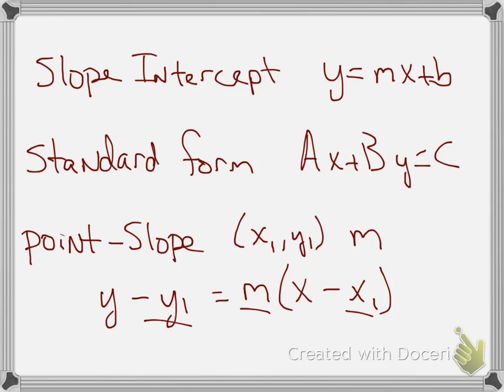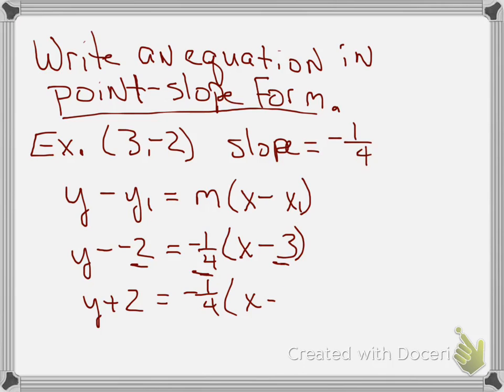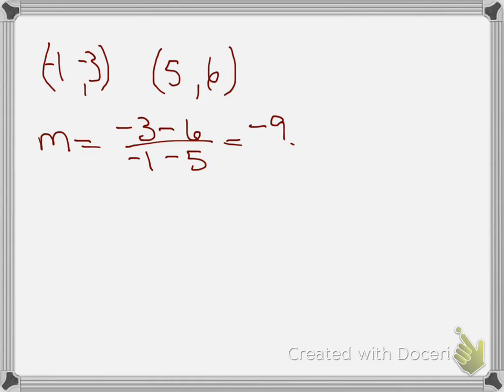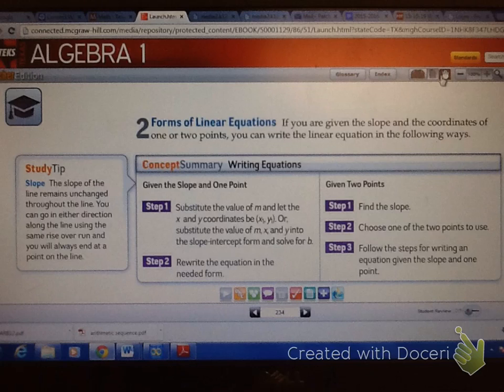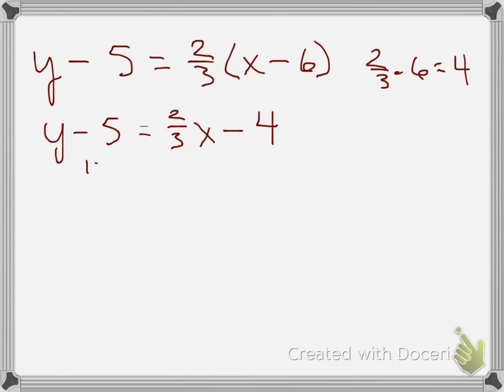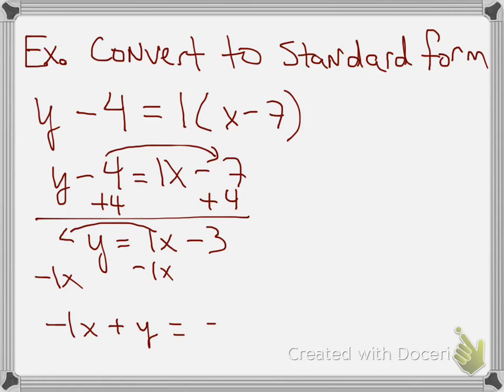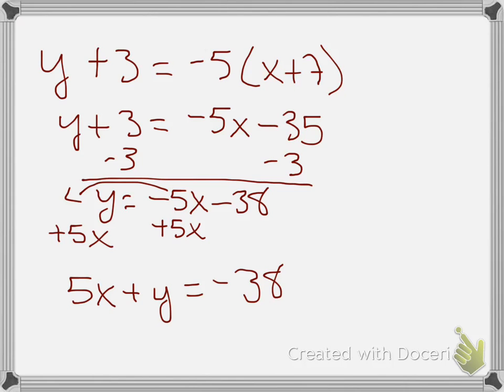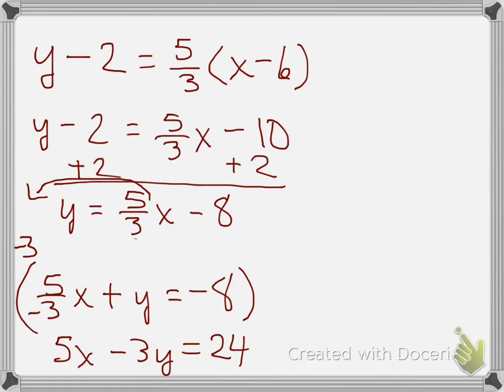point slope form